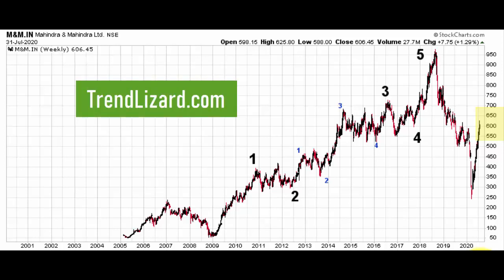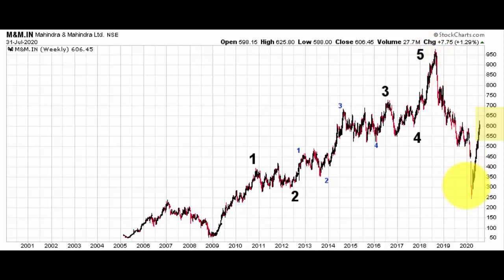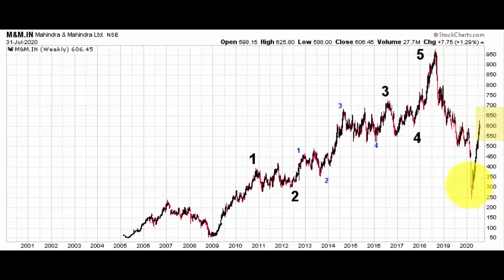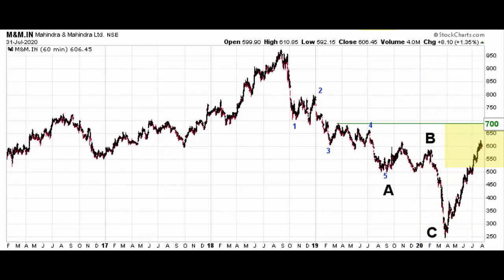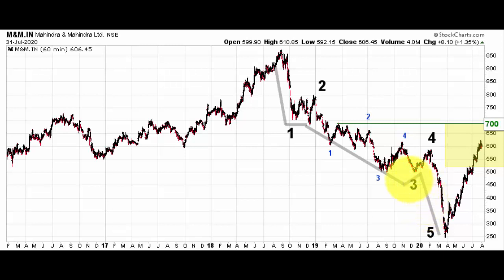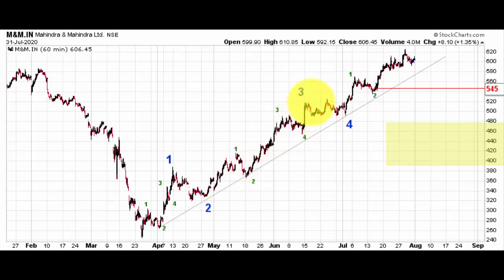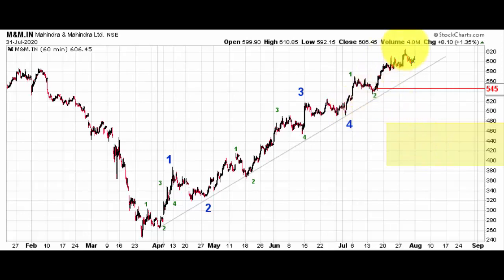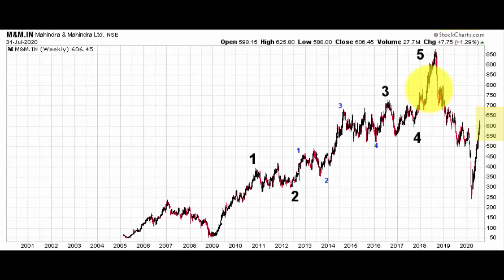By Request: Elliott Wave Analysis of Mahindra & Mahindra (M&M.IN)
In this video we do a deep dive on Mahindra & Mahindra (M_M) to analyze its Elliott Wave pattern and its future prospects. If you want to learn more about Elliott Wave or have stocks you would like me to analyze for you, come visit us at TrendLizard.com!